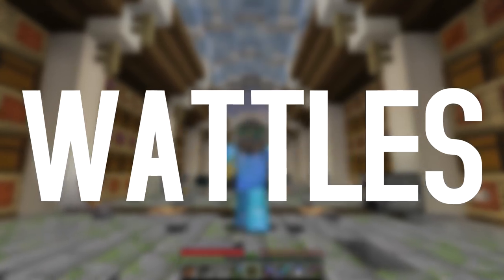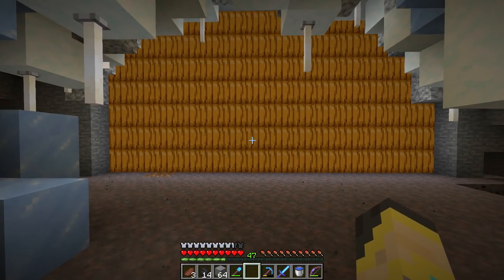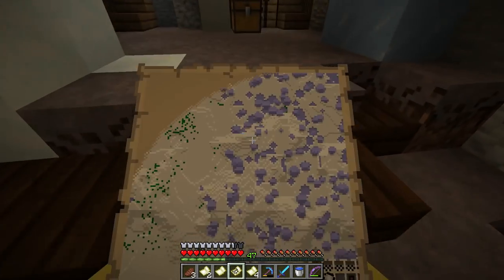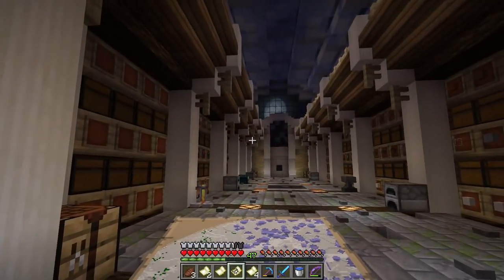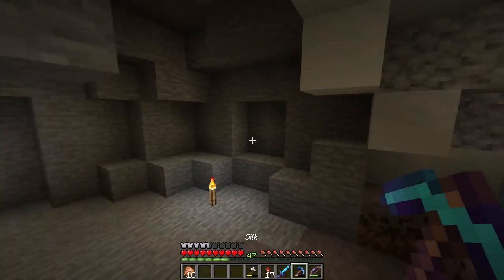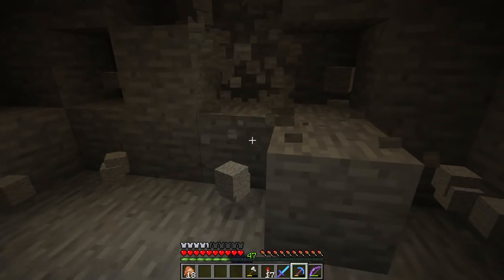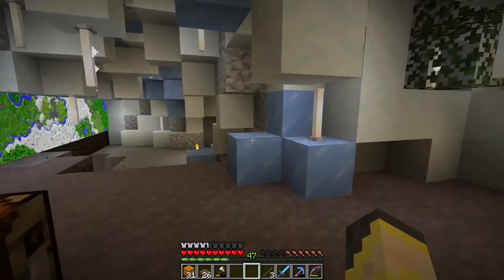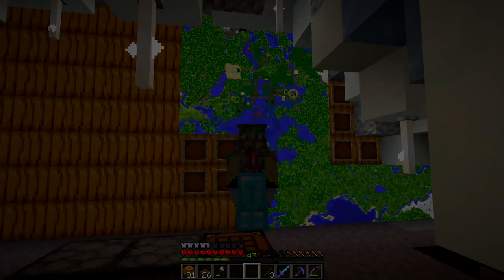The Grand Map | Minecraft Lets Play 81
today we make a brand new, even bigger and better, map wall! I love maps, theyre neat. eventually this will be the biggest map wall in this world. well, it actually already is. we also do a showcase hallway too.

COMMUNITY CHAT!

STREAMING!

MORE!